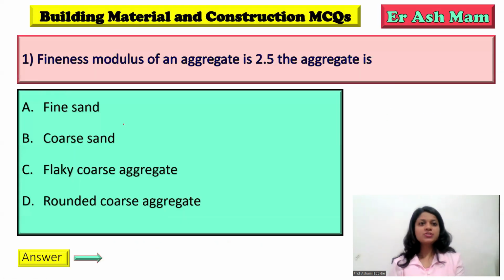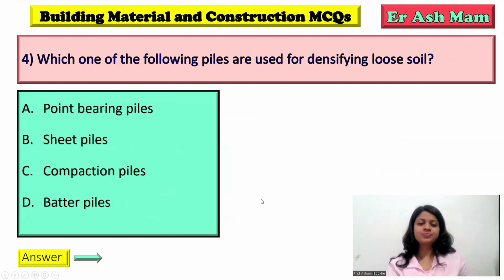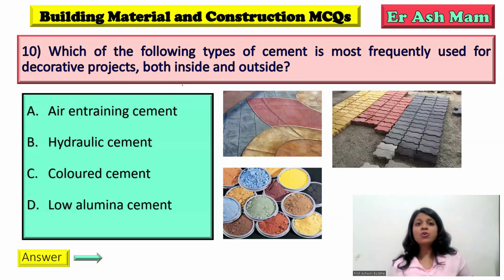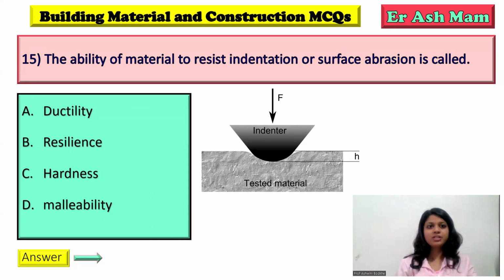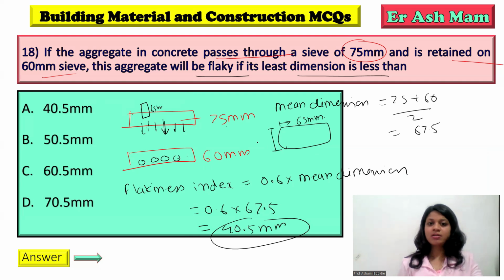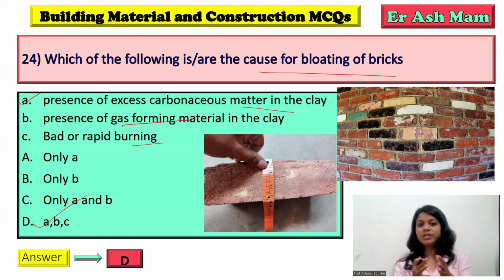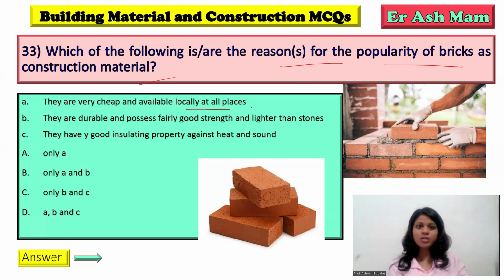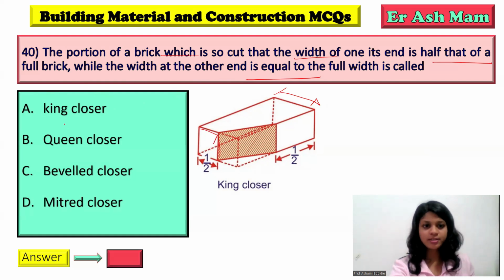Building Material and Construction 40 MCQ